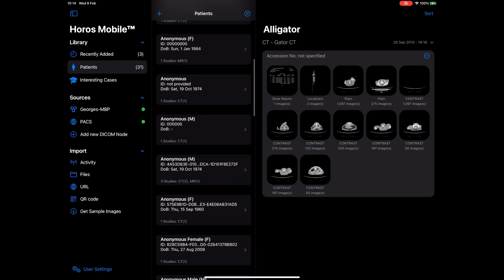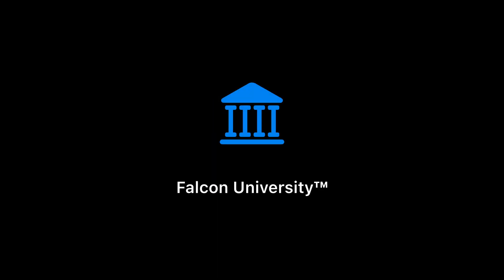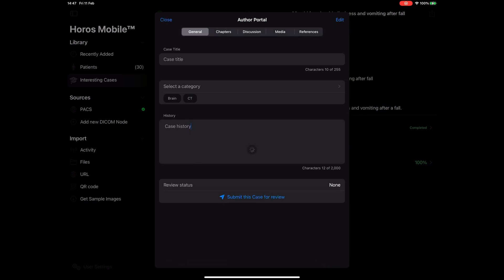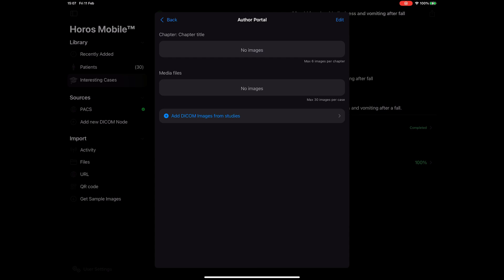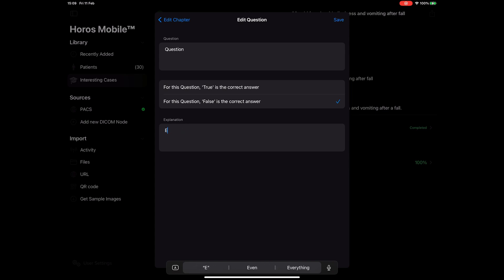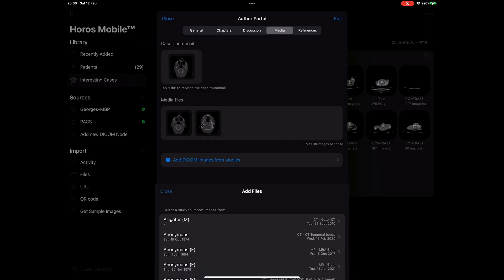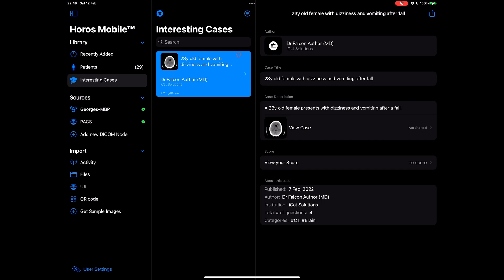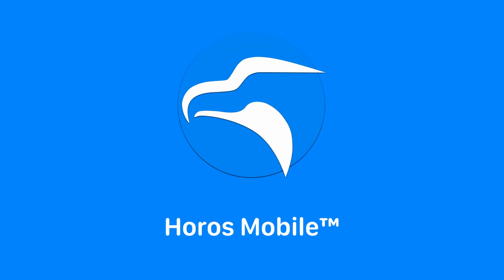Falcon University™ - Interesting Radiology Cases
Interesting cases, is the most convenient way to learn radiology points, practice new cases and quiz yourselves! Becoming an author and composing interesting cases is a breeze, and couldn’t be easier! We can’t wait to see YOUR interesting cases. You can apply to become an author today, and you can start submitting your cases next week!
This feature will be available only to a limited number of users! Get in touch to learn more.